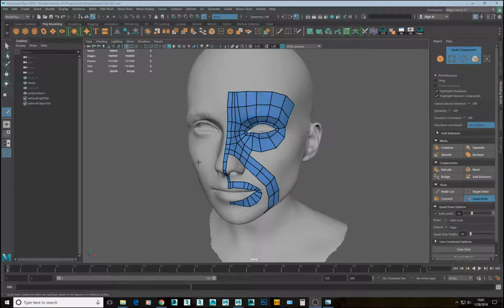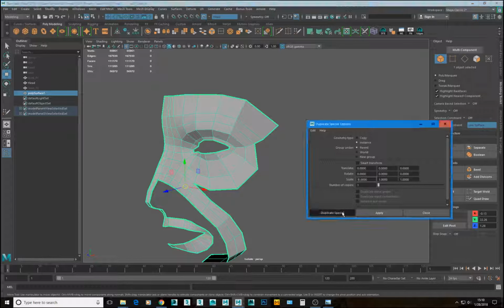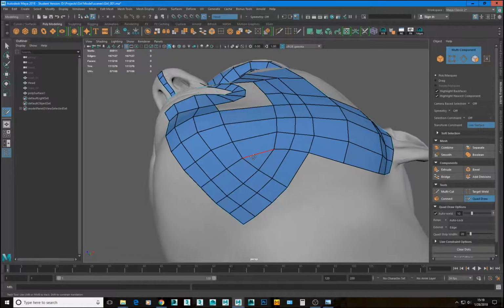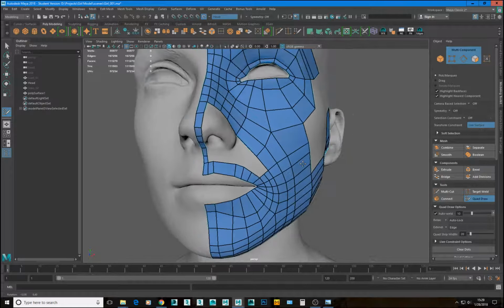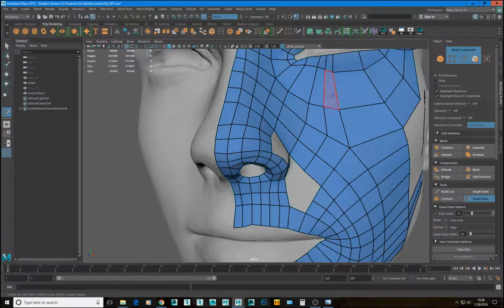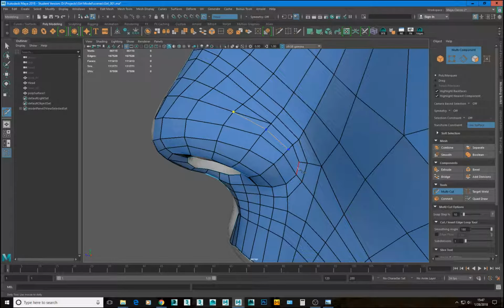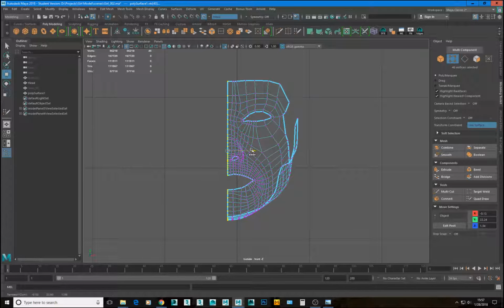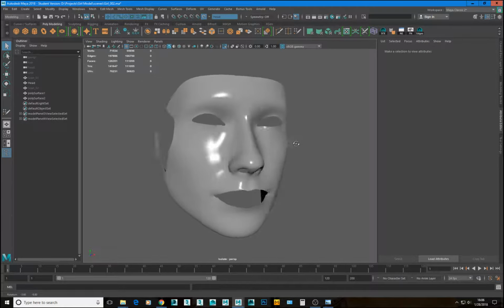Hyper-Real Girl Model Part 2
Part 2 in the high resolution hyper-real female character model.

I continue modeling the face of the character using Quad Draw.